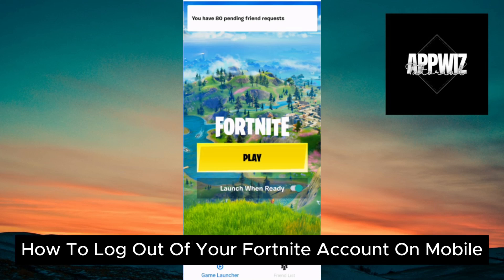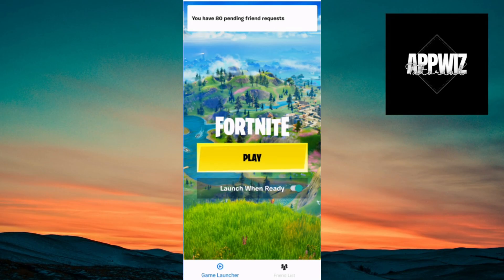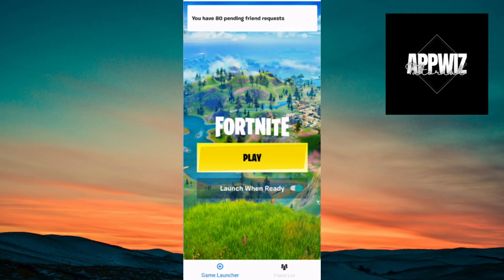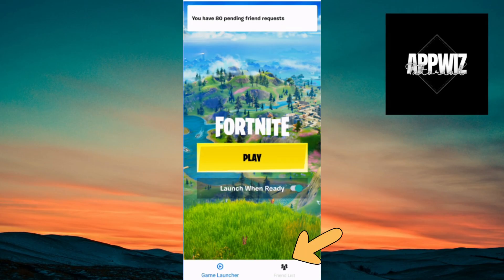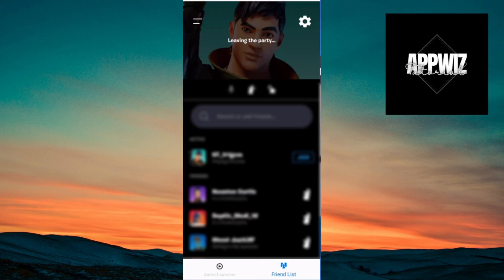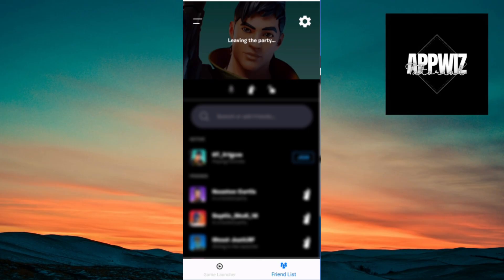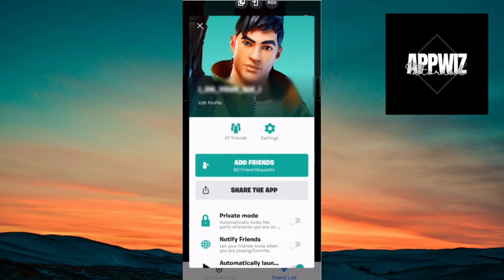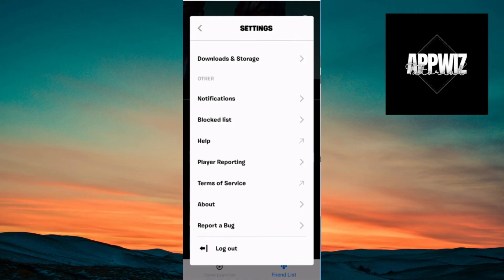How To Log Out Of Your Fortnite Account On Mobile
In this short tutorial, we will show you how to log out of your Fortnite account on mobile in 2024. This process is easy and quick. Whether you want to switch accounts or just take a break from the game, logging out is simple.